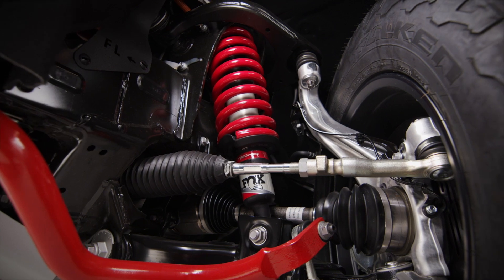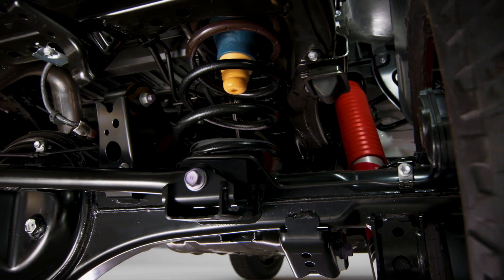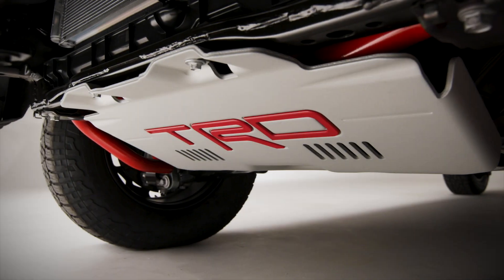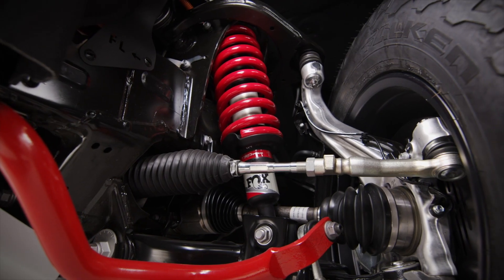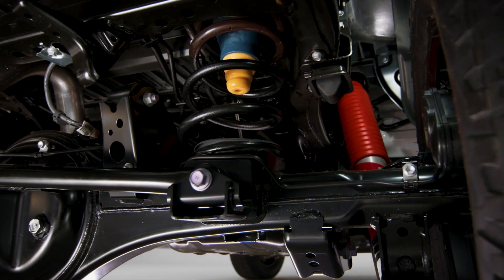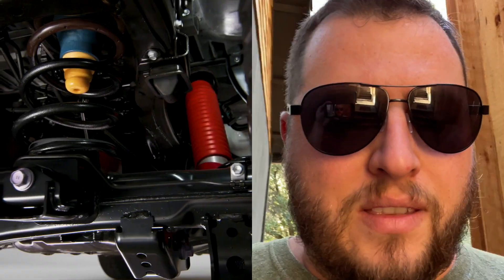Tundra Countdown S1EP4 | Countdown to Gen 3 9.19 9PM |2022 Toyota Tundra Interior and Suspension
In this limited series episode we take a look again at the teaser videos from Toyota on the 2022 Tundra Suspension changes, the front end, and the interior with a little sneak from Born from Invincible.

Gear in my videos::
iPhone 12 Pro Max
Joby Suction Cup & Arm
Joby GorillaPod and Shotgun Mic
GoPro Hero 9
GoPro Suction Cup
GoPro Tri Pod
MacBook Pro
LaCie Rugged Hard Drives
SanDisk SSD

12 Pro Max
HDR+ Dolby Vision

What is your favorite current year model Toyota?
What is you favorite color that Toyota offers?
What are some of the things that you like or dislike about them?

Thank you guys for watching. Wow I can't wait. Thank you all for sticking with me. Have a great day.

Do you have any ideas for an upcoming video? Leave your ideas in the comments